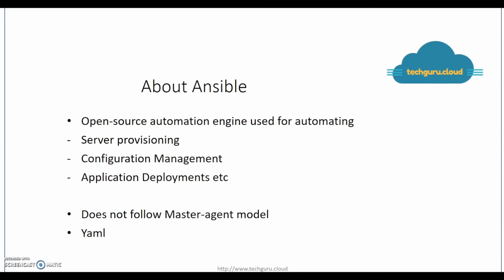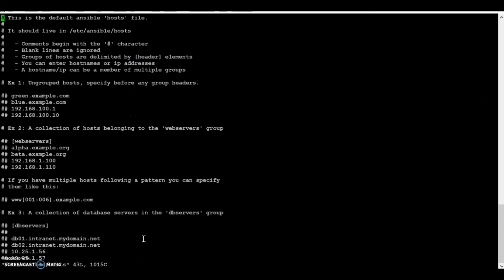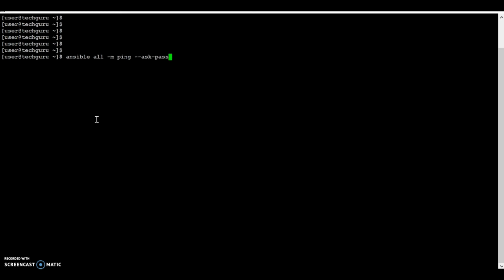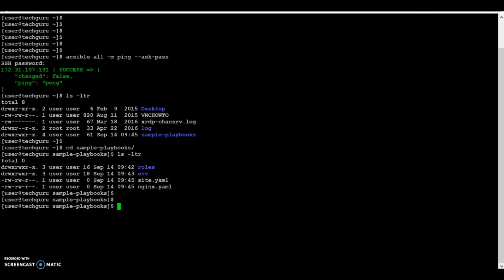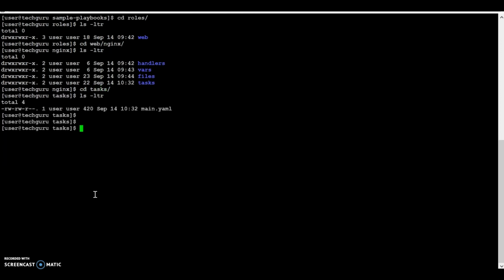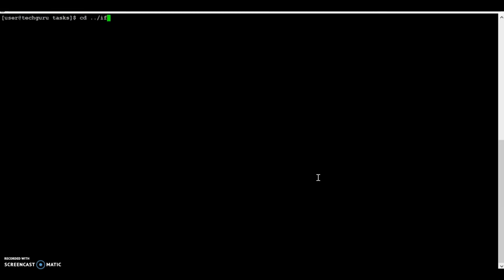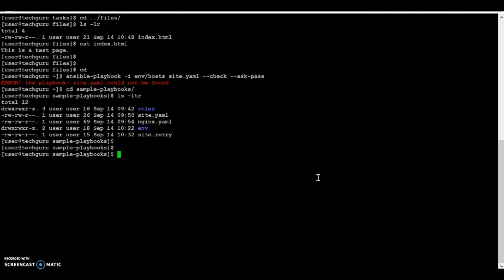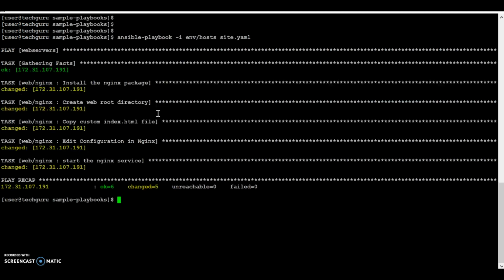Ansible basics and best practices | Ansible tutorial for beginners | Install Nginx using Ansible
Ansible Playbook content displayed in this video is uploaded to the GIT server below: